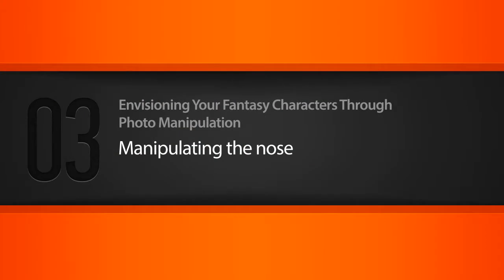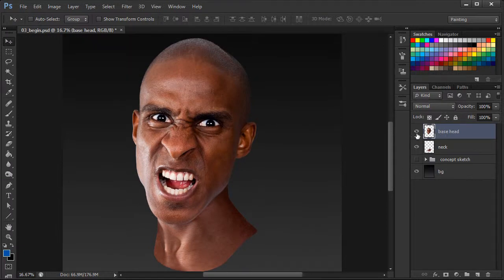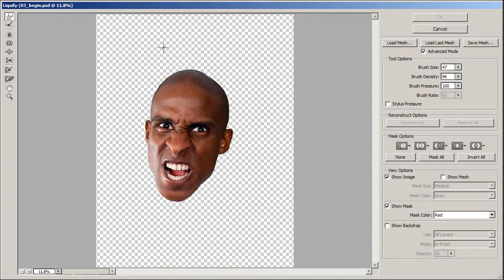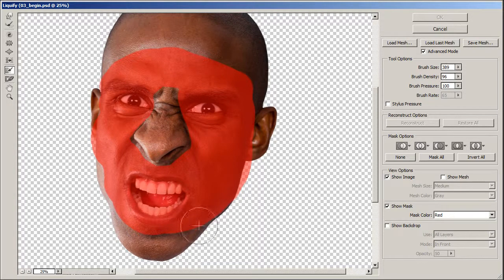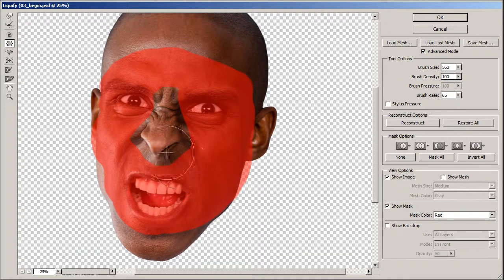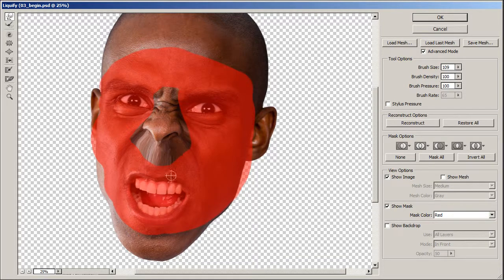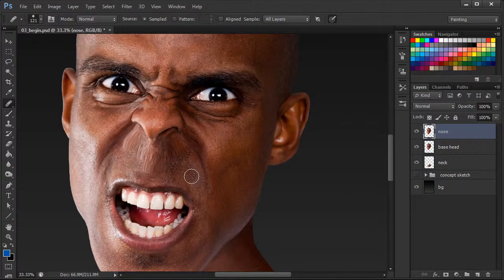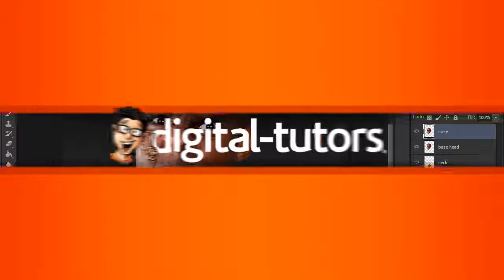Photo Manipulation CS5 03- Manipulating The Nose